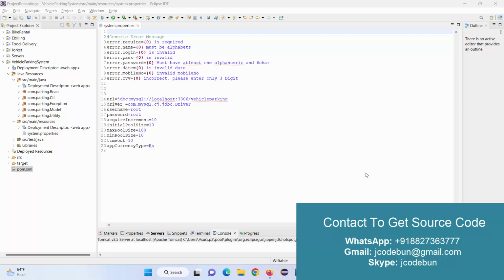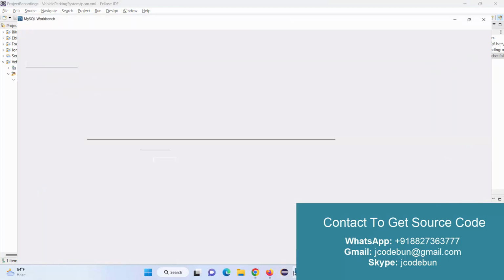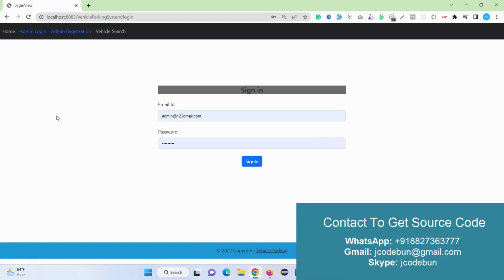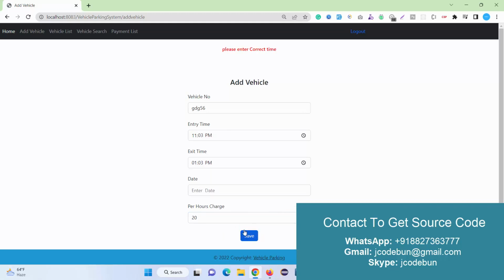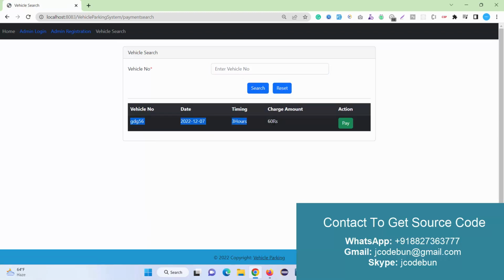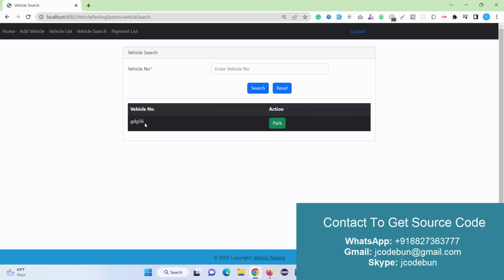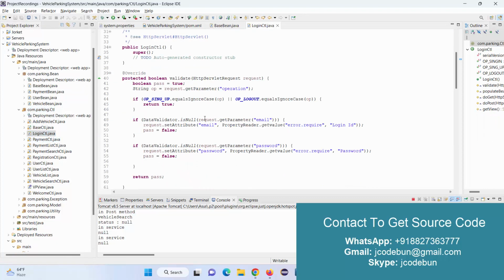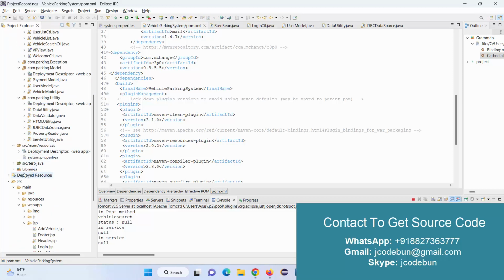Vehicle Parking Management System Project in Java using JSP and Servlet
Online Vehicle Parking Management Project in Java using JSP, Servlet, MYSQL, Maven, MVC, and Tomcat with source code and project report.